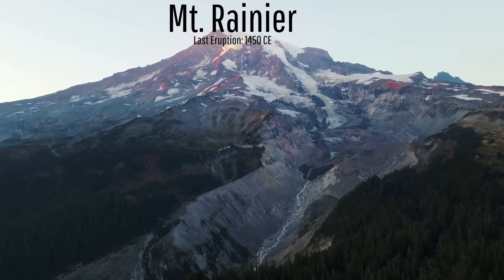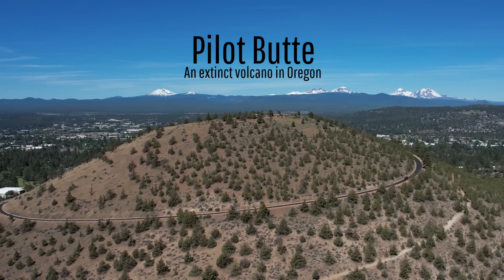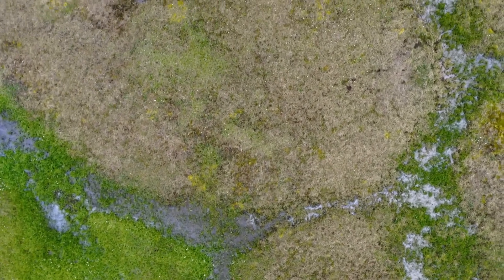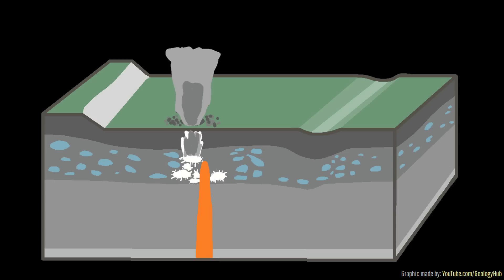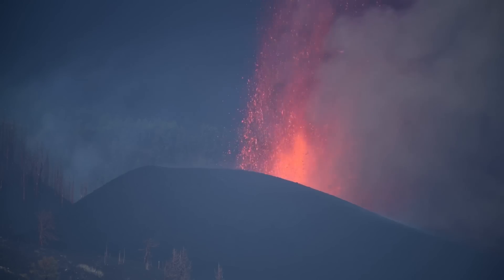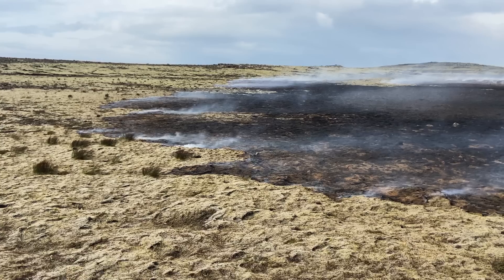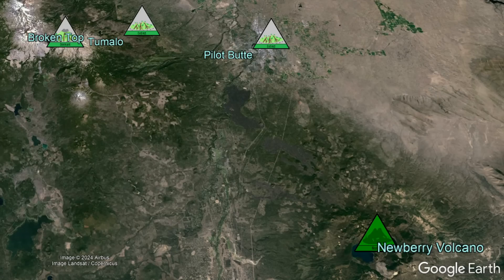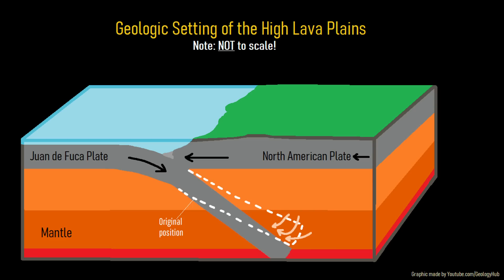The Volcano Inside a Major City; Pilot Butte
Within a major U.S. city is a volcano that rises nearly 500 feet above the surrounding landscape. This occurs within the city of Bend, where the extinct volcano known as Pilot Butte stands above the numerous suburbs. Pilot Butte is a spectacular basaltic andesite cinder cone which formed 188,000 years ago in a manner which this video will describe.

Thumbnail Photo Credit: Google Earth, Image Landsat / Copernicus. This image was overlaid with text, and overlaid with GeologyHub made graphics (the image border & the GeologyHub logo).

Note: Pilot Butte only erupted once long ago, and since it is extinct will never erupt again.

Sources/Citations:
[2] David R. Sherrod, Edward M. Taylor, Mark L. Ferns, William E. Scott, Richard M. Conrey, and Gary A. Smith, "Geologic Map of the Bend 30- X 60-Minute Quadrangle, Central Oregon", U.S. Geological Survey,

0:00 Pilot Butte
0:58 Ancient Oregon
2:06 Ancient Eruption
3:55 Chemical Composition
4:40 High Lava Plains